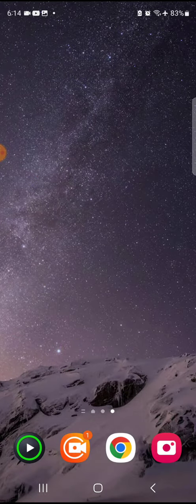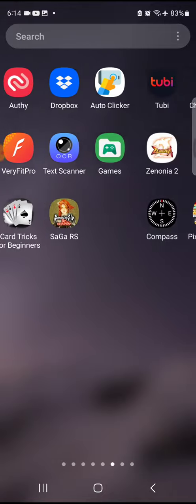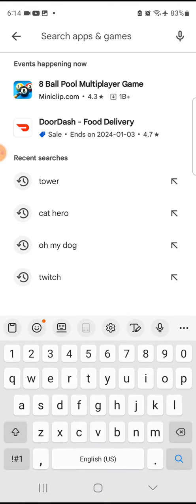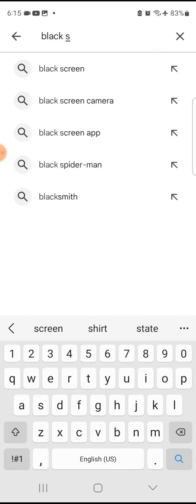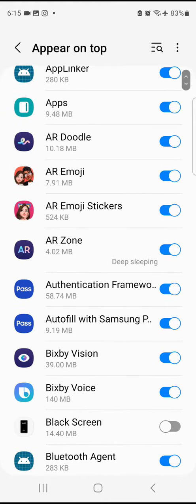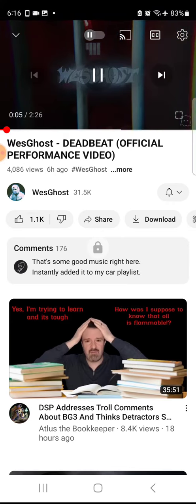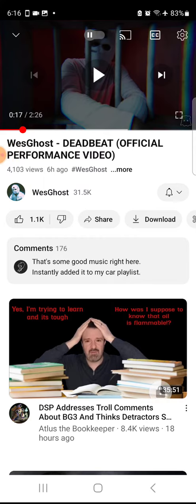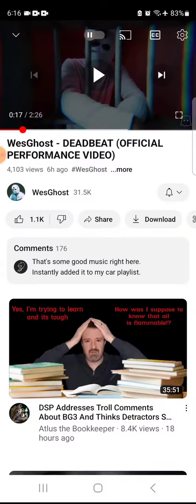watching youtube never used less battery